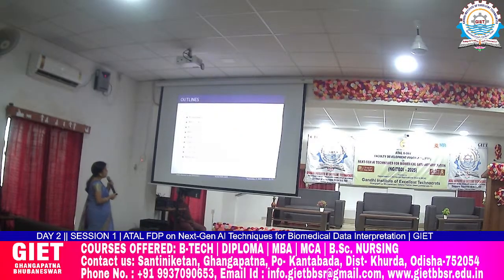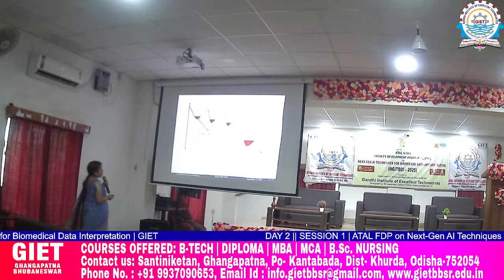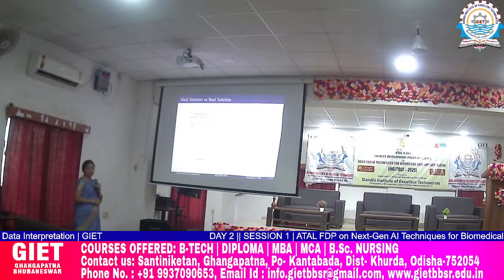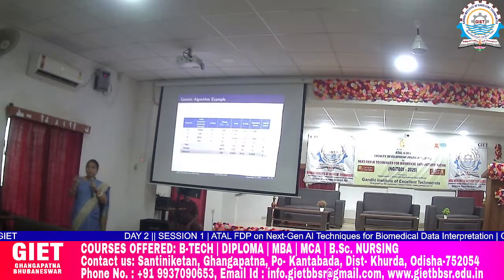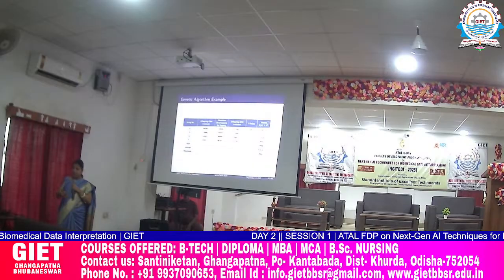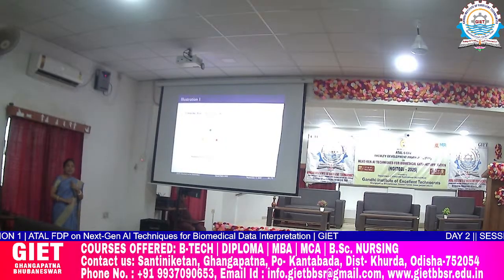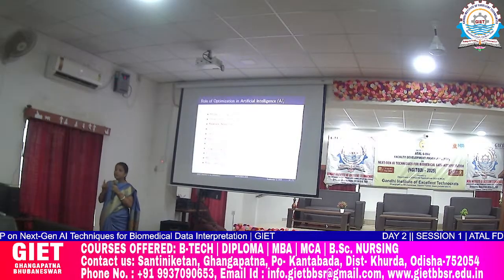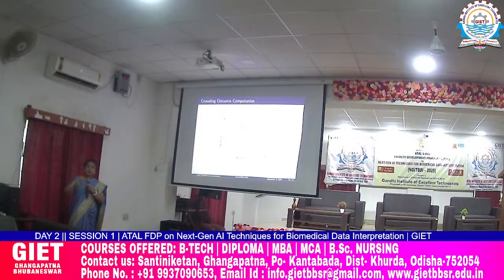DAY 2| Session 2 || ATAL FDP on Next-Gen AI Techniques for Biomedical Data Interpretation | GIET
📌 Theme: Next-Gen AI Techniques for Biomedical Data Interpretation
📅 Dates: 1st – 6th September 2025
🏛️ Organised by: Department of Computer Applications (MCA & BCA)
🎓 Institution: Gandhi Institute of Excellent Technocrats (GIET), Ghangapatna, Bhubaneswar

Join us live for the Inaugural Ceremony of this prestigious Faculty Development Programme (FDP) approved by AICTE ATAL Academy.

The FDP will focus on cutting-edge Artificial Intelligence techniques, their applications in biomedical data analysis, and the future of healthcare innovation.